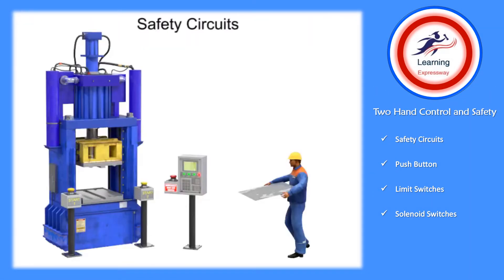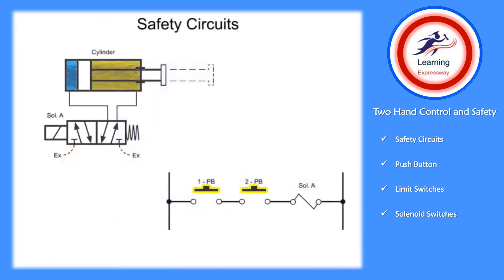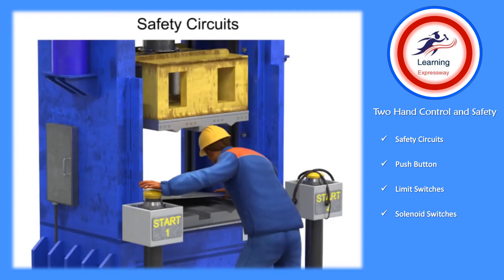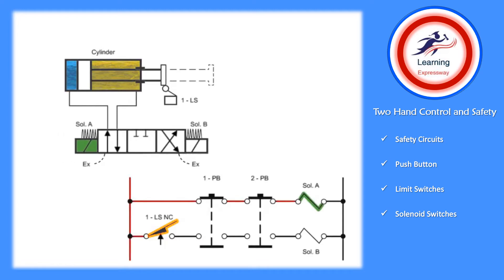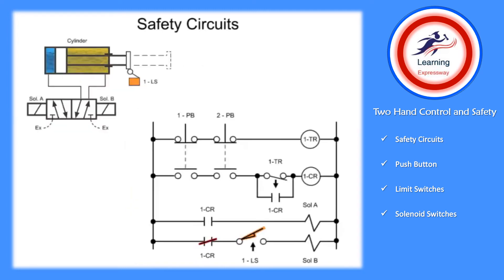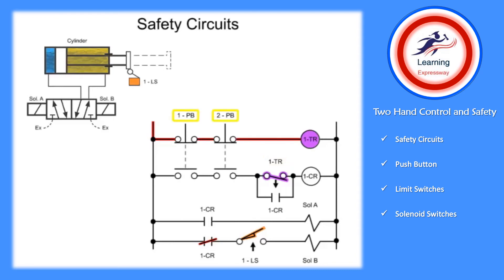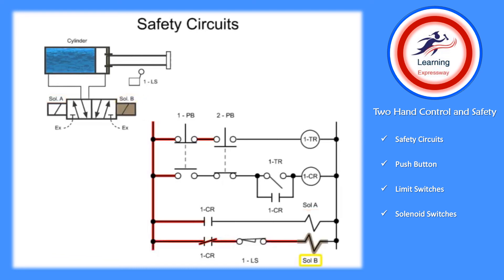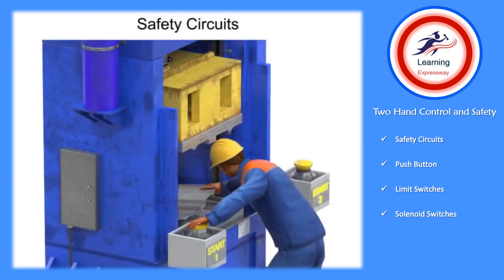Two Hand Control and Safety